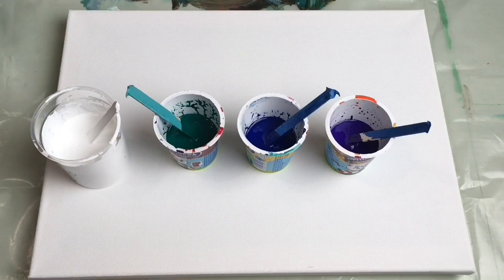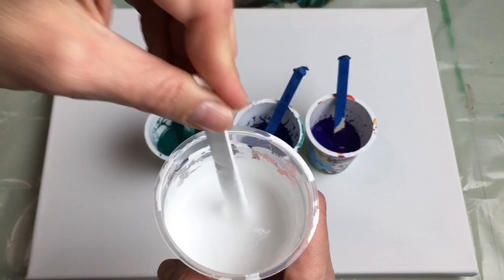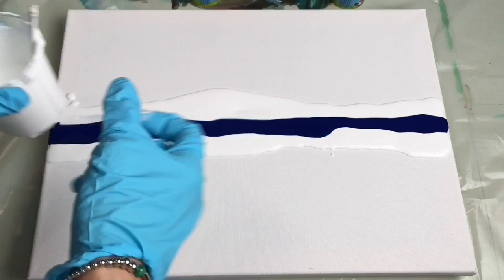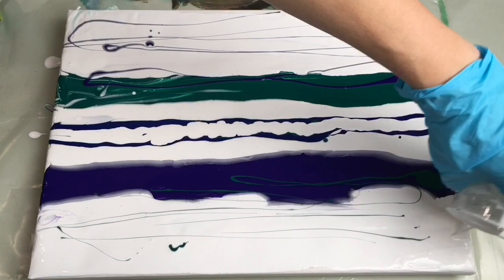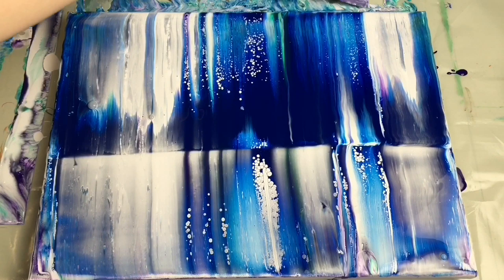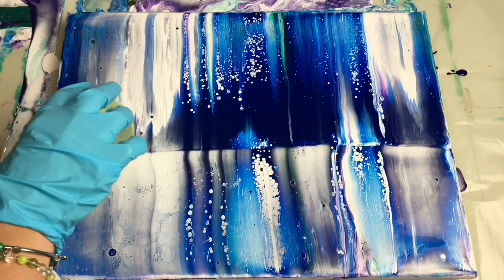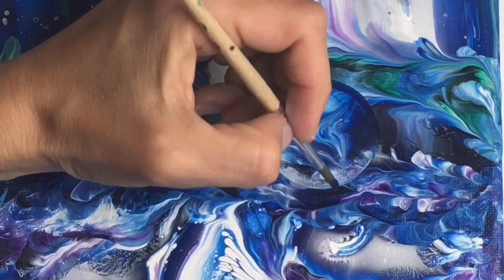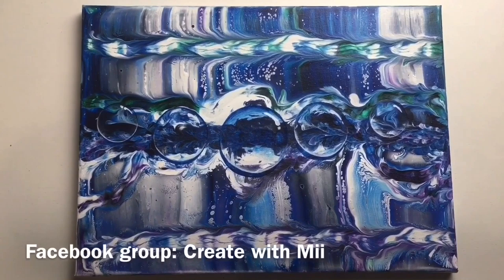#057 Bubble acrylic pour rolling balloon swipe - fluid art painting tutorial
Hello everybody, thank you very much for stopping by at my channel. Here’s my newest piece with rolling balloon and bubbles. I had so much fun creating this special piece. Sending possitive inspiration your way ❤️ Veronika Mii
I am very grateful for even a small contibution. Thank you so so so much.